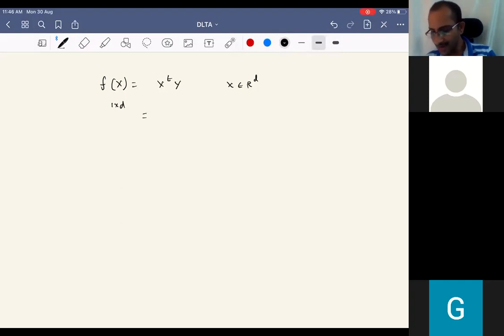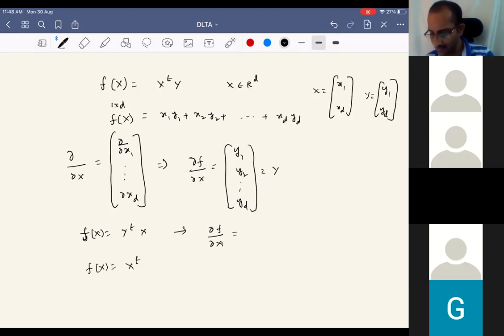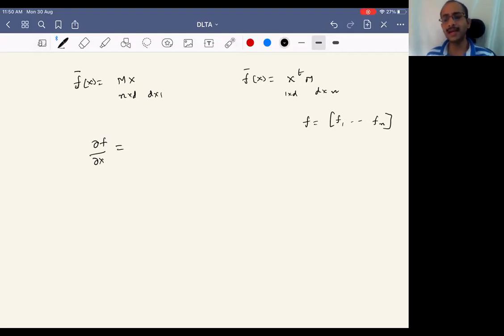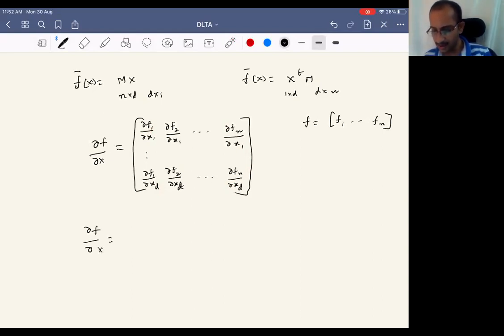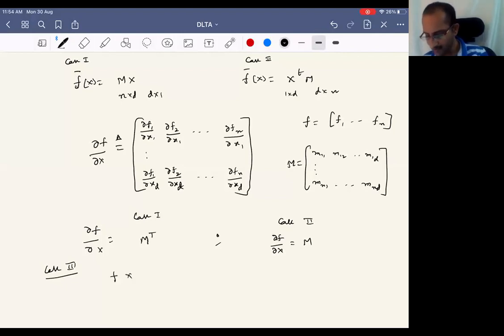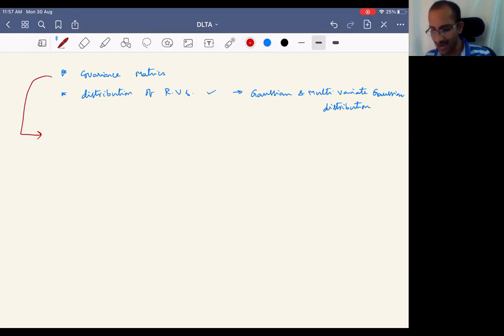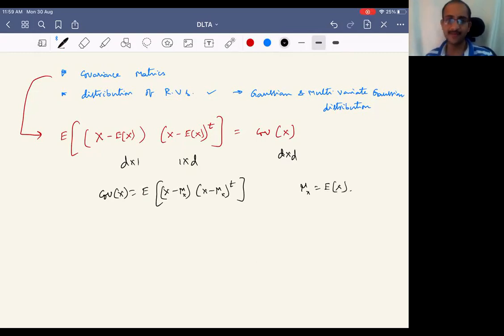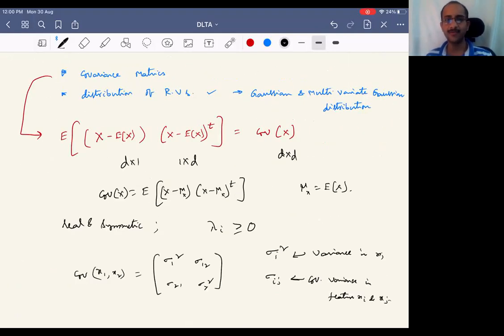Lecture 6 DLTA Mathematics overview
This lecture summarizes the basic results of vector calculus and the definition of covariance matrices.